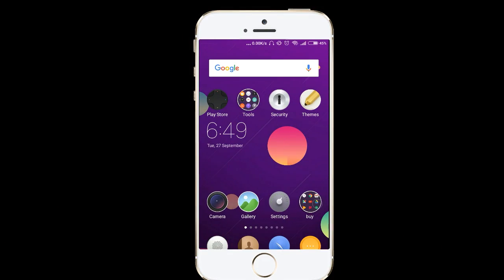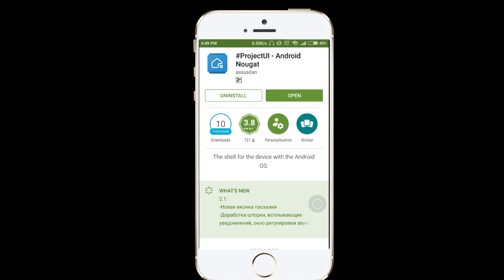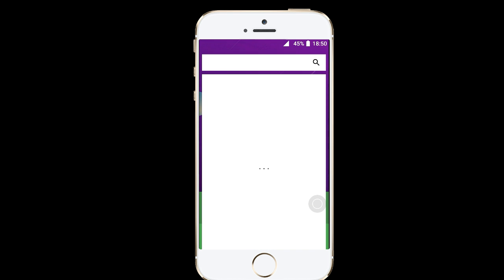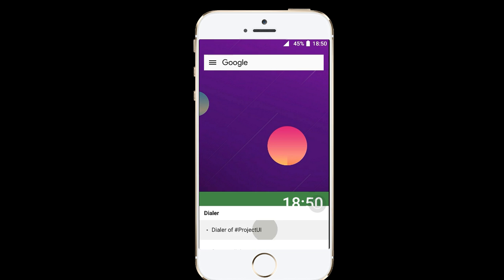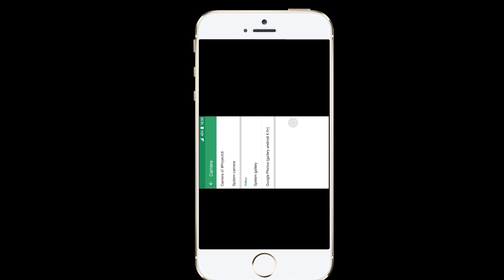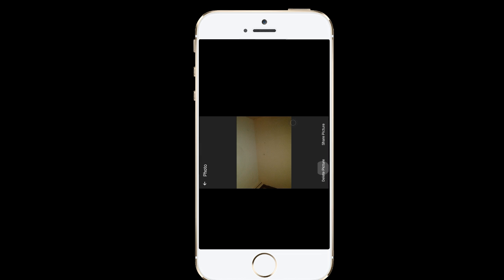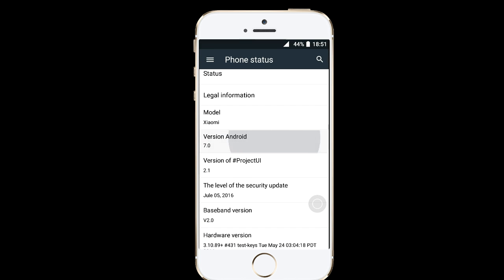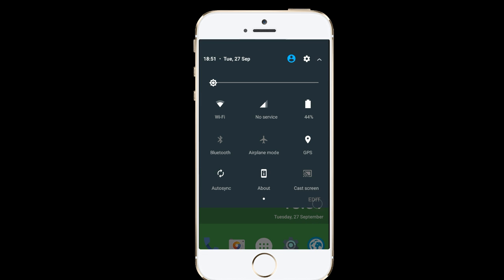How to Install Android 7.0 Nougat On Any Android D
Install android 7.0 nougat on any android device!! Without Root or something
Just install a simple app ..
This app will create a simple  shell of android 7.0 or 6.0 or 5.0 over your current Running android System!!
So grab android 7.0 in your old android phones!!
I don't provide tech support over the emails